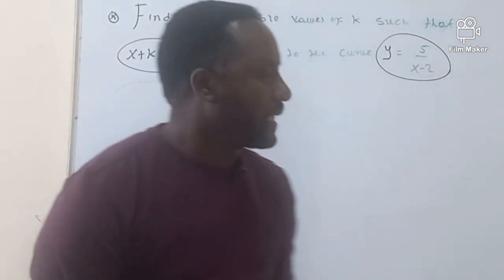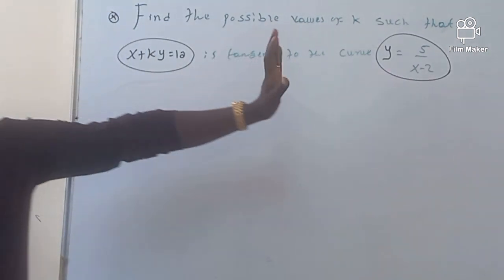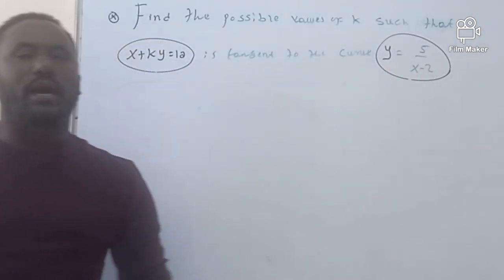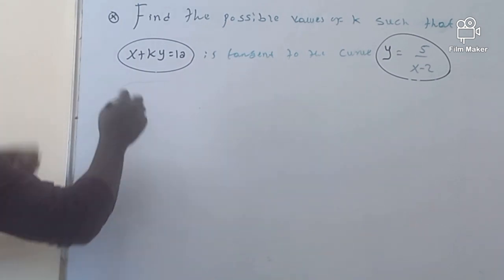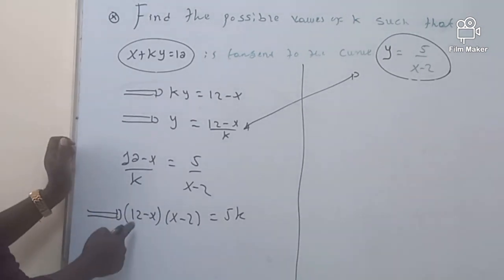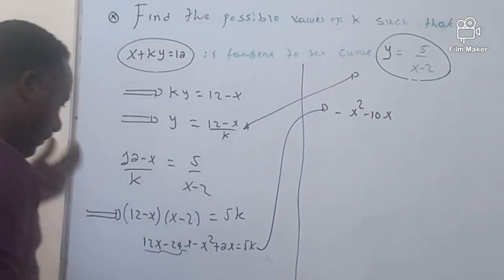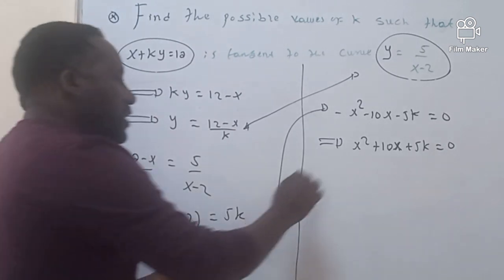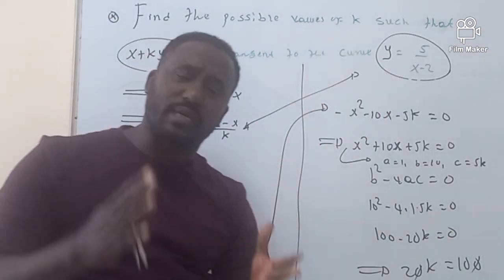Past paper Question for Cambridge As level.@mathantics @EEquestions @Ak tube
In this video, Past paper question will be done with great explosion for As level Cambridge students.